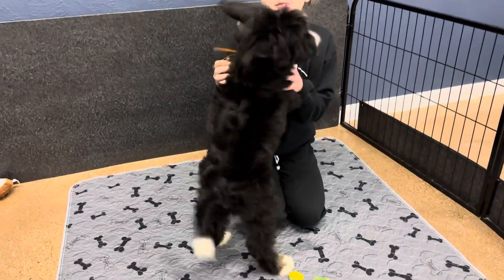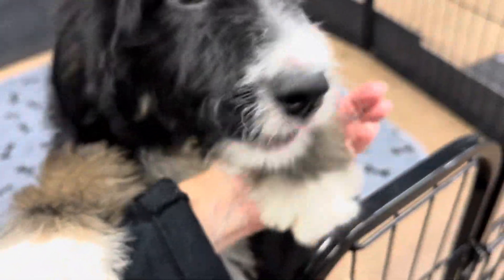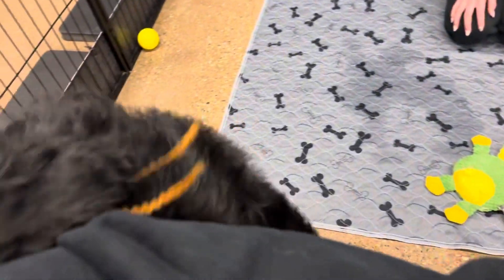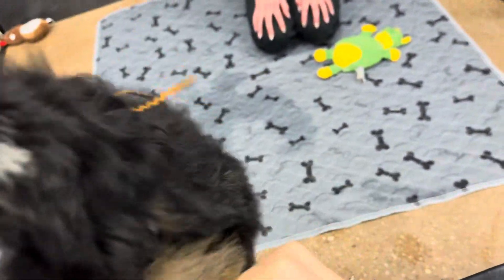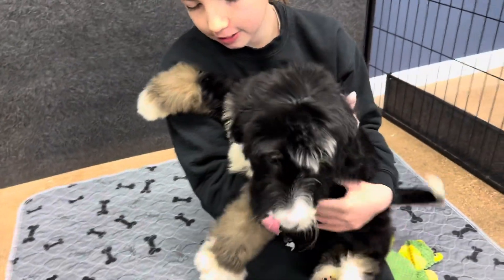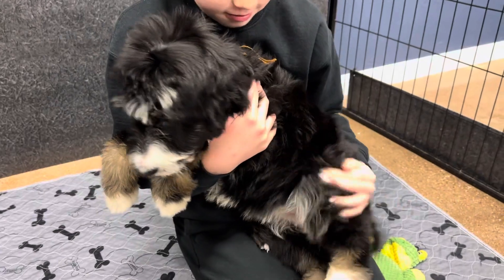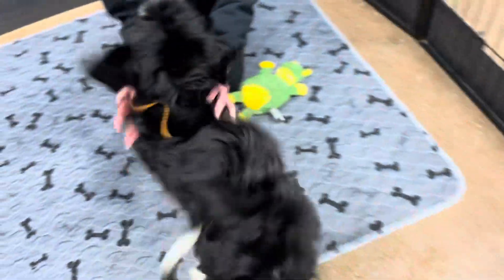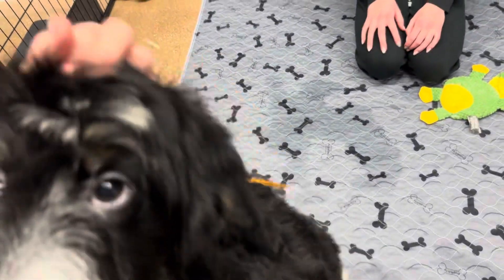Berlins chestnut ribbon female